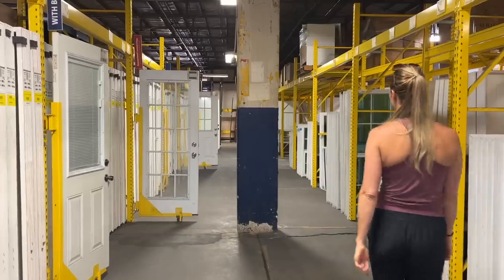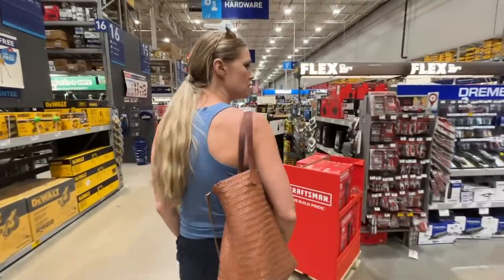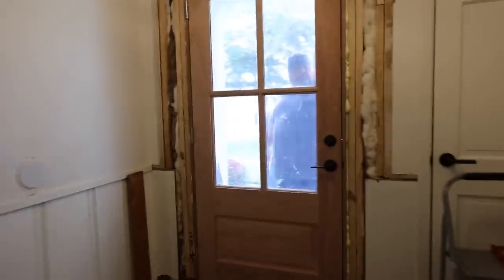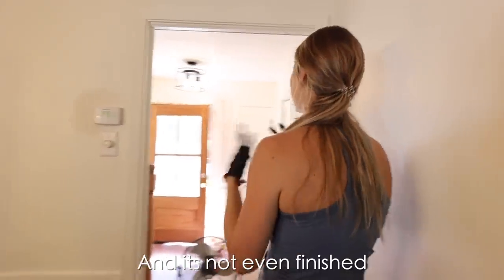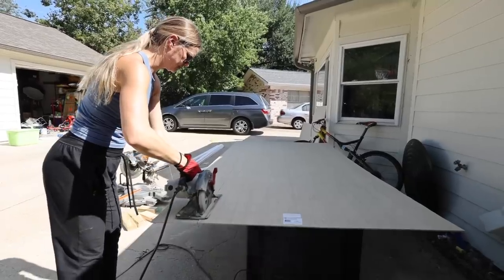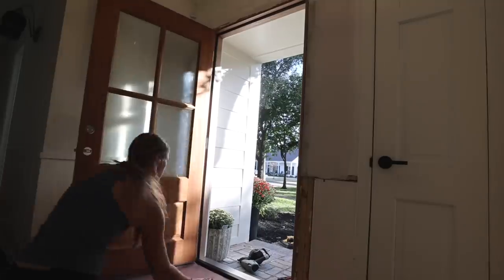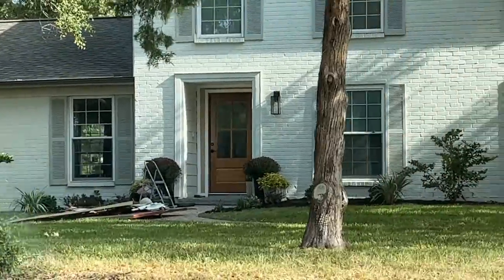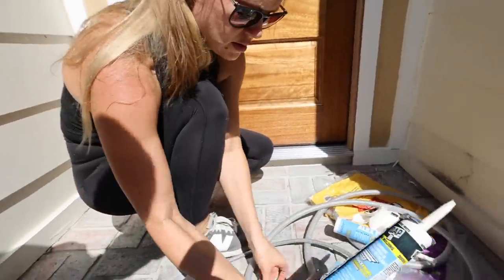DIY Gorgeous Wood Door Installation [Part 2- The Reveal!] // DIY Extreme Home Makeover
Just us as we install a brand new front door!  This was supposed to be a small project but it turned into a MASSIVE project.  Come along for the ride as we finish our two part series on installing our new front door!

Similar paint sprayer
Jig saw
Kreg shelf pin jig
Makita impact drill
Kreg Rip Cut Guide